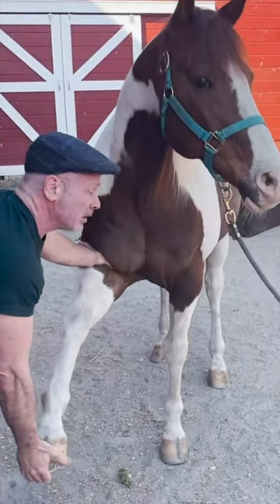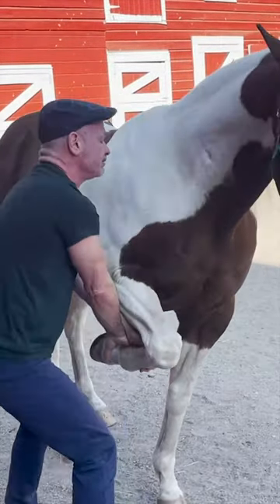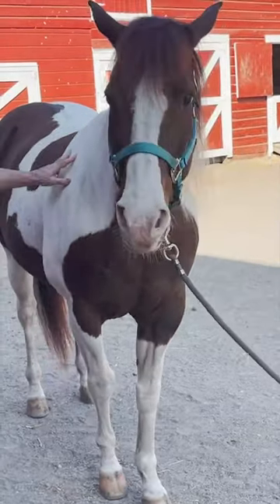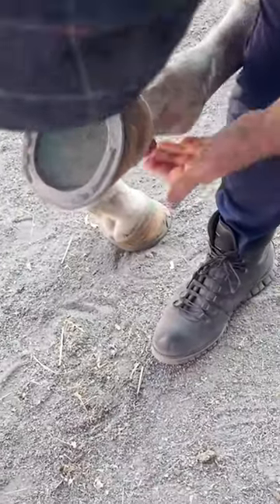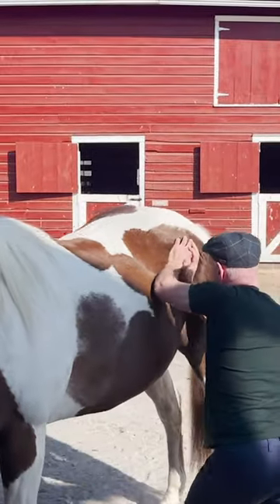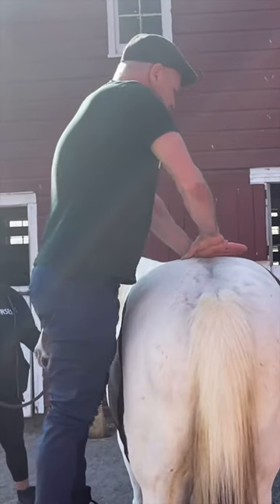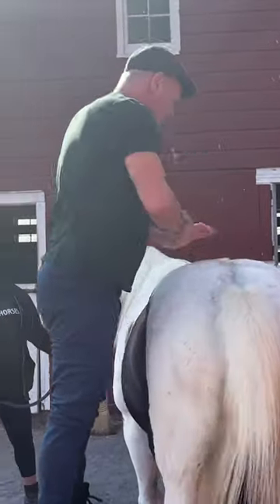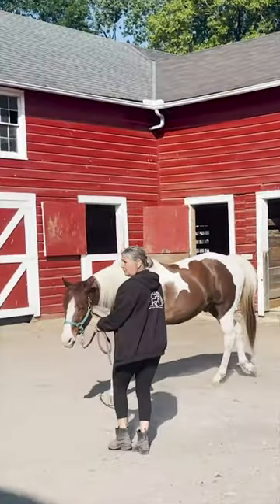HORSE W/ NAVICULAR MEETS THE CHIROPRACTOR 🐴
DUSTY is a beautiful paint horse living at Bergen County Horse Rescue. Dusty was diagnosed with Navicular Disease, so he is being treated accordingly - but a little adjusting and tuning up was much needed!